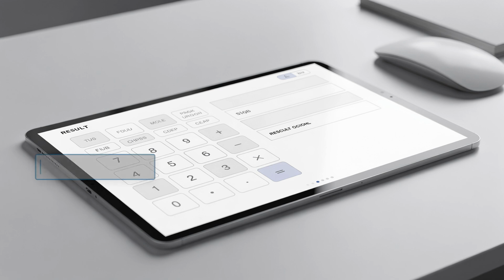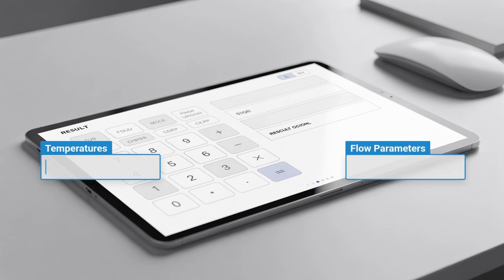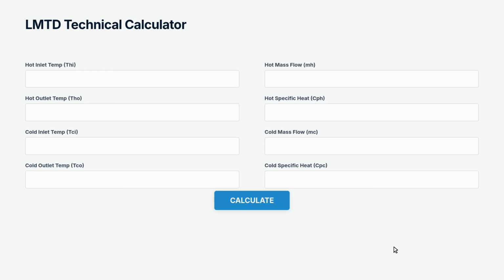LMTD Calculator — How to Use It | Engineering Tool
How to use the LMTD Interactive Calculator — an interactive engineering tool for engineering calculators problems.

This is the LMTD Interactive Calculator, which solves for the Log Mean Temperature Difference in heat exchangers.

Let's look at the inputs. First, select your Calculation Mode from the dropdown menu. You can Calculate LMTD Given All Temperatures, Calculate Cold Outlet Temperatur...